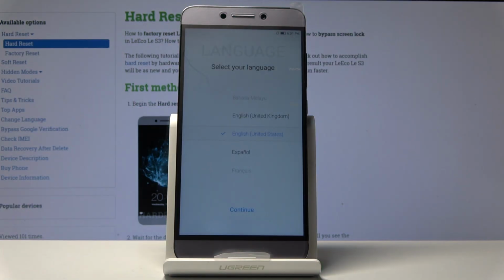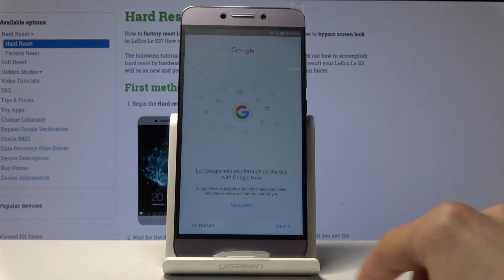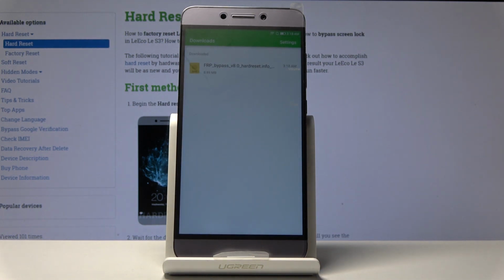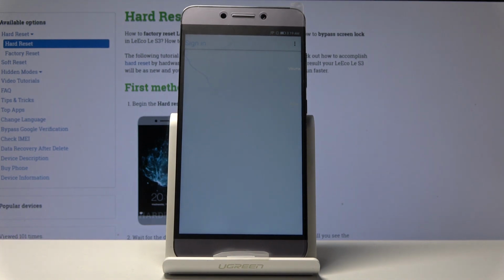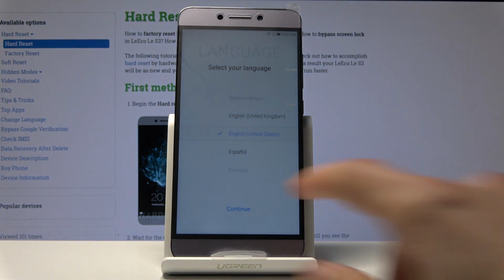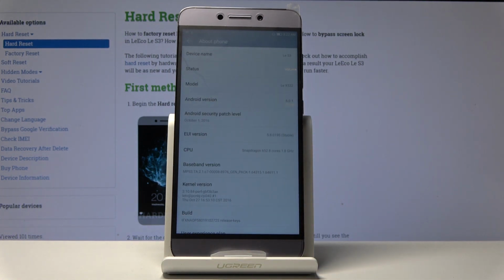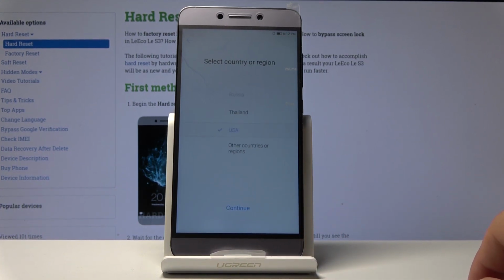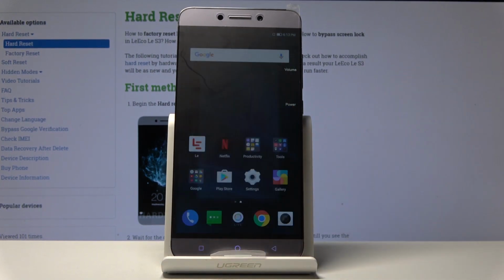How to Bypass Google Verification in LeEco Le S3 - Unlock FRP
Read more info about LeEco Le S3:
In the presented video instruction, you will be able to learn how to unlock factory reset protection in LeEco Le S3. If you wish to know bypass Google verification in your LeEco device in order to activate your smartphone with a new Google account. Let’s use our tutorial to remove FRP in LeEco Le S3.

How to bypass Google verification in LeEco Le S3? How to skip unlock FRP in LeEco Le S3? How to bypass Google protection in LeEco Le S3? How to activate LeEco Le S3 without Google Account? How to remove FRP in LeEco Le S3? How to delete Google account in LeEco Le S3?